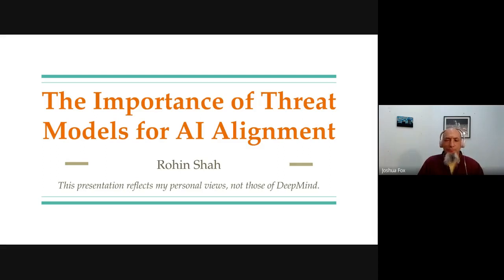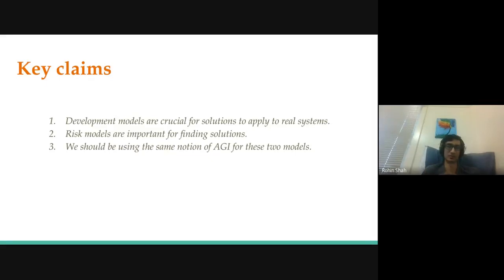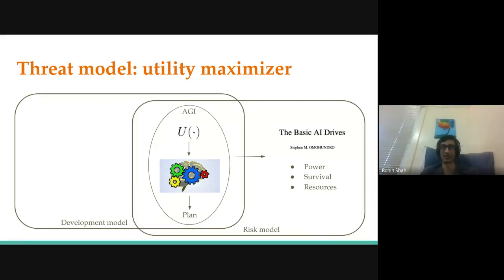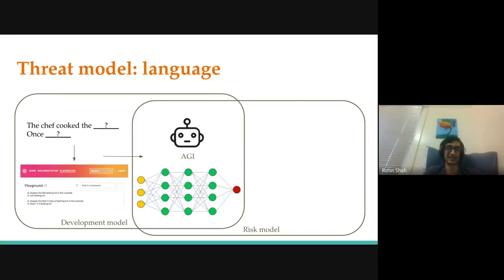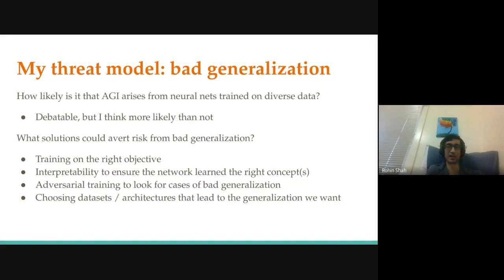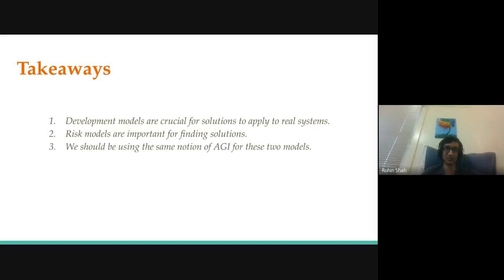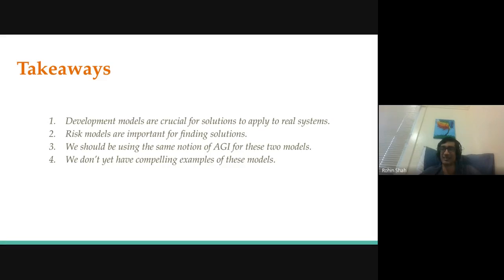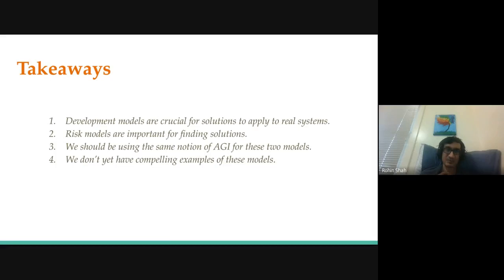Rohin Shah at the SlateStarCodex Online Meetup 2021-2-14